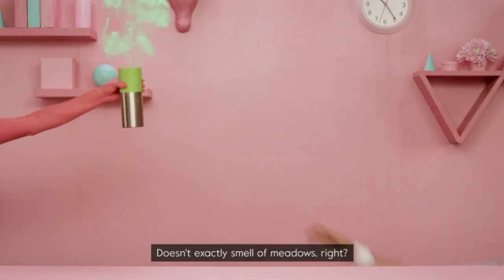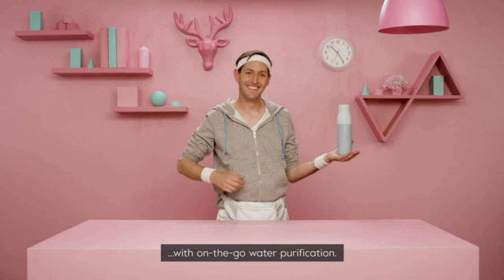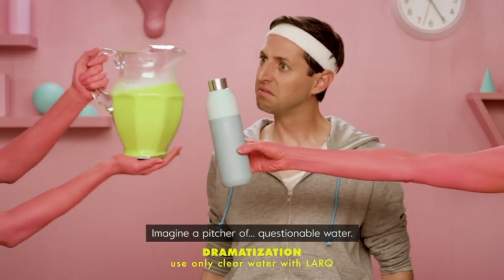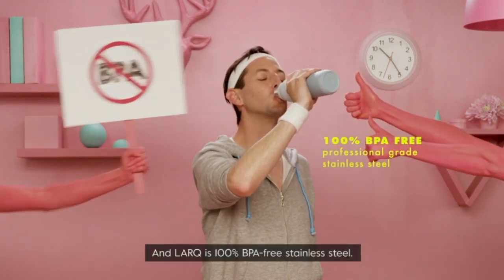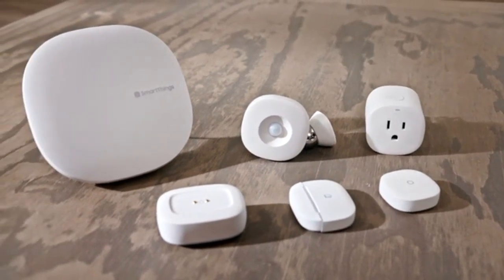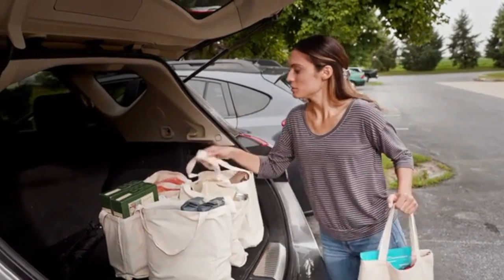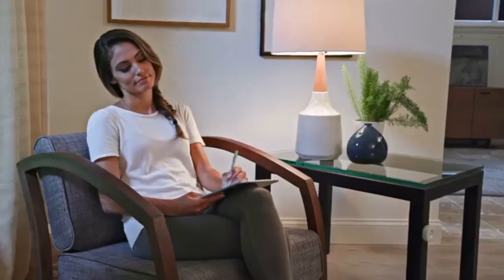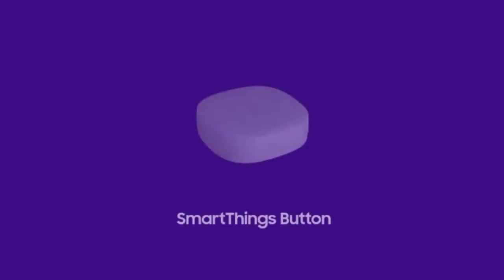CES Gadgets you can buy on Amazon. Products we selected from CES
We have the collected top gadgets from this years CES 2020. Consumer Electronics Show (CES) is the worlds biggest electronics show.
CES is an annual trade show organized by the Consumer Technology Association. Held in January at the Las Vegas Convention Center in Las Vegas, Nevada, United States, the event typically hosts presentations of new products and technologies in the consumer electronics industry.

1. LARQ Bottle - Self-Cleaning Water Bottle and Water Purification System

2. iRobot Braava Jet M6 (6110) Ultimate Robot Mop- Wi-Fi Connected

3. June Life Oven plus Gourmet Package.

4. Makeblock mBot Robot Kit, DIY Mechanical Building Blocks

5.Sonos Move - Battery-powered Smart Speaker

6.Meeting Owl - 360 Degree, 720p Video Conference Camera, Microphone, and Speaker

7.Samsung SmartThings Hub

8. Wyze Cam 1080p HD Indoor Wireless Smart Home Camera